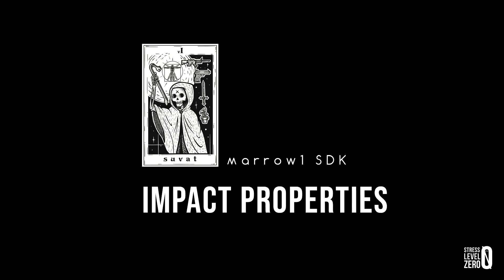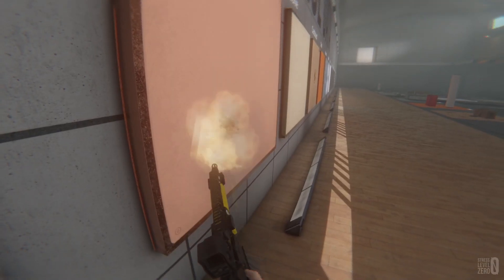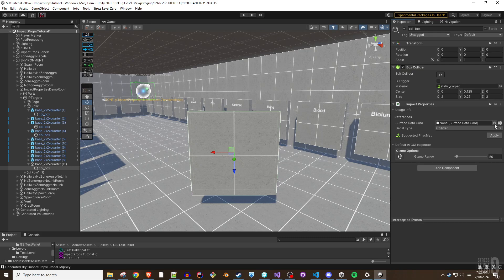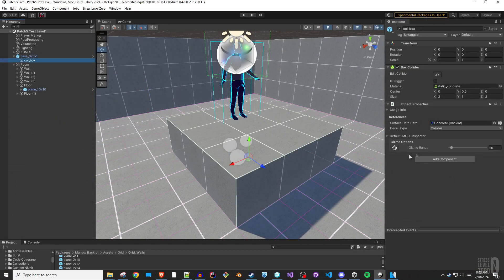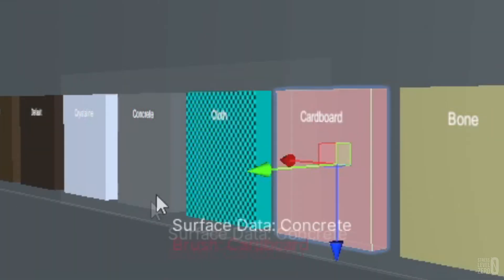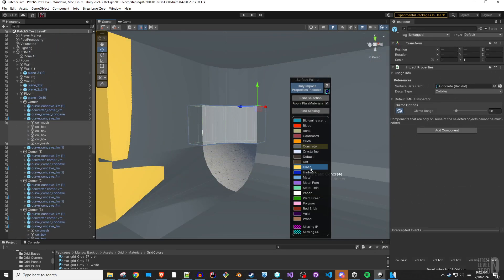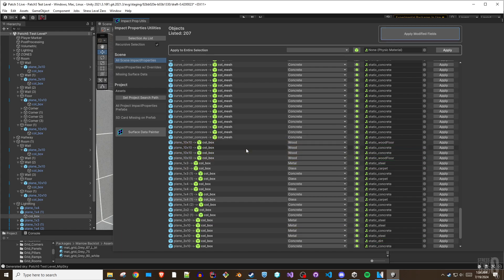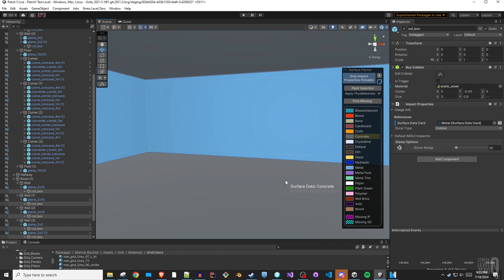Marrow SDK Impact Properties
This Marrow SDK level authoring tutorial covers Impact Properties and the SDK tools that can be used to apply them to surfaces within a level.

0:00 - Backlot Grid Prefabs
0:36 - Impact Properties Intro
0:45 - Impact Properties Demo
1:28 - Inspector Tools
2:26 - Surface Painter Overlay
4:07 - Impact Properties Utilities
5:23 - Test Chamber 07